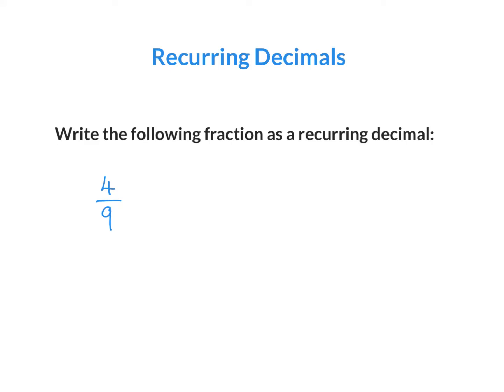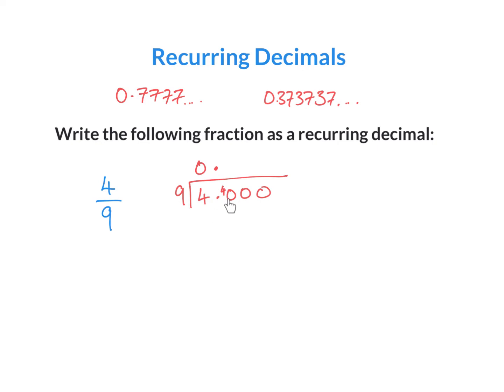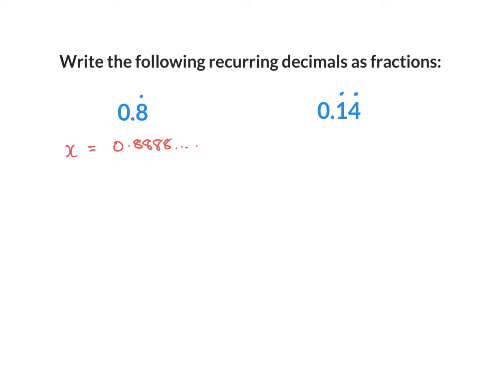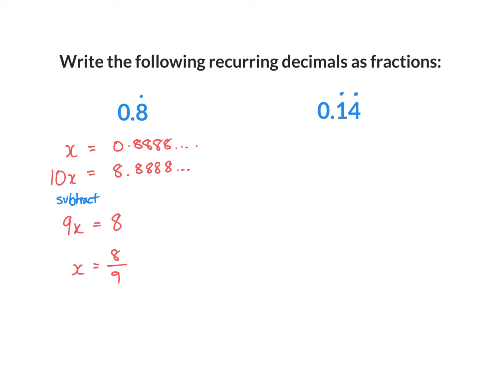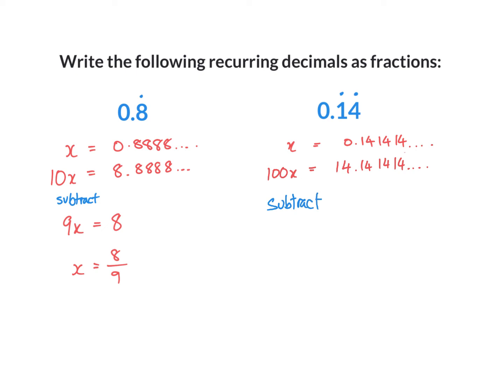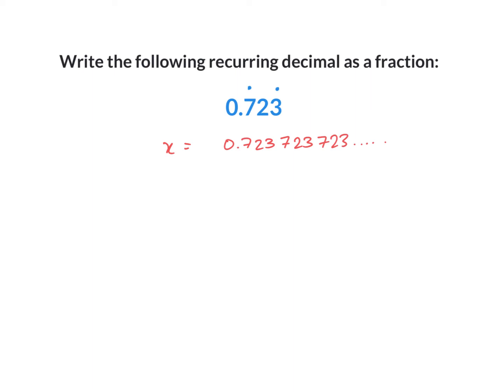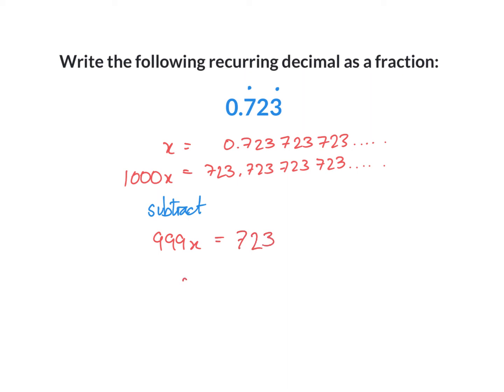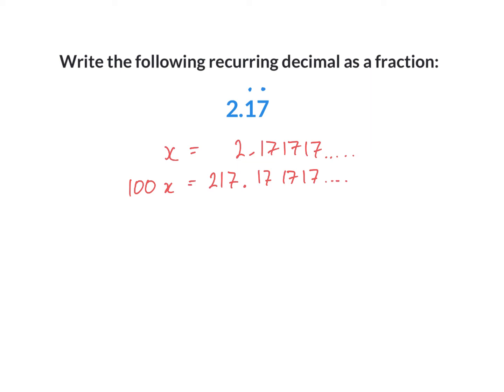Recurring Decimals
How to change between fractions and recurring decimals.